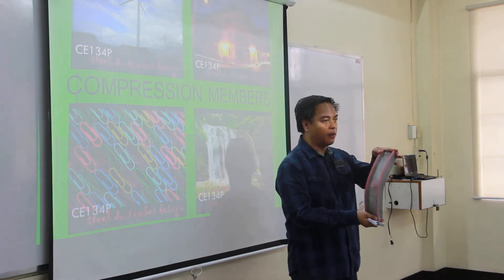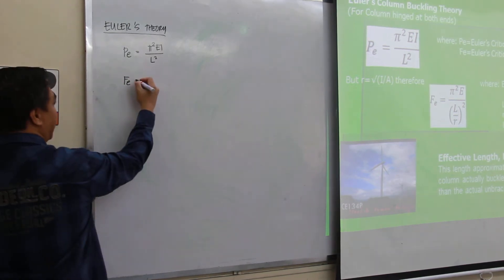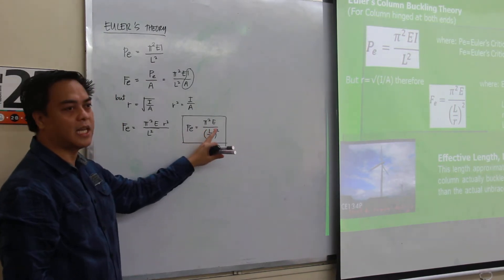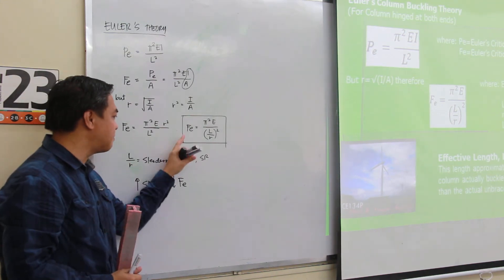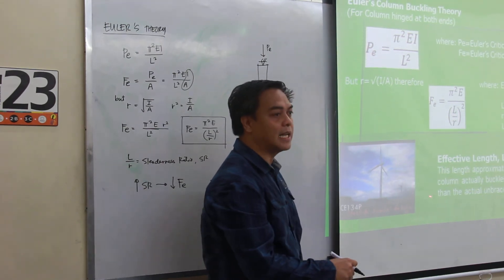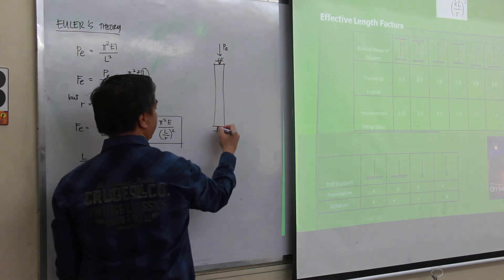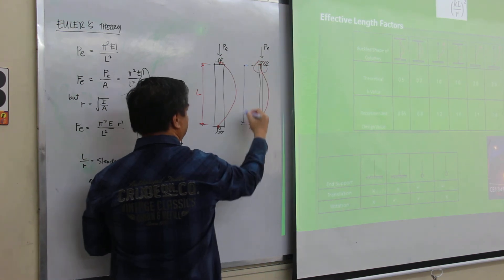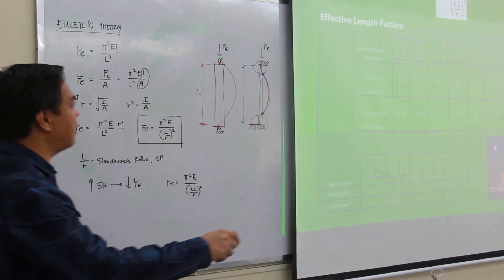Compression Members by ESCruz CE134P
This video lecture is for CE134P Steel Design by Engr. Edgardo S. Cruz of the School of Civil, Environmental and Geological Engineering of the Mapua Institute of Technology, Intramuros Manila.